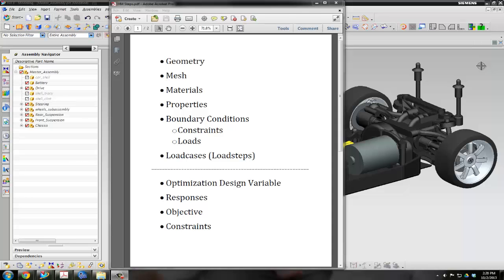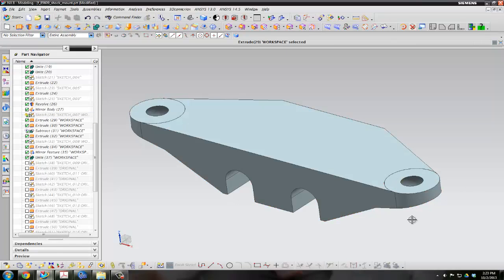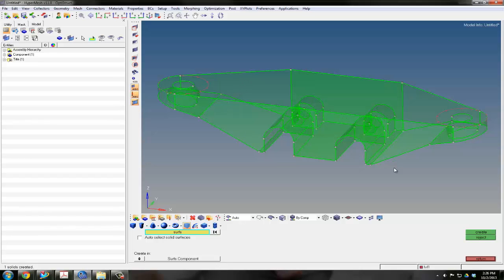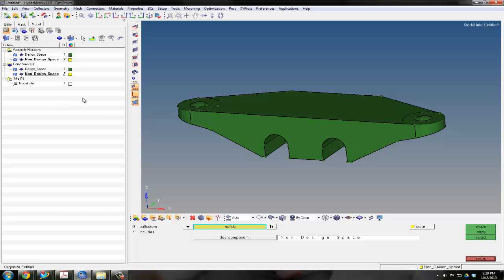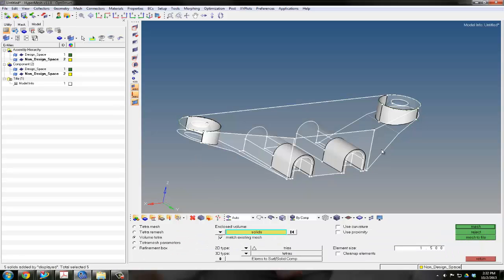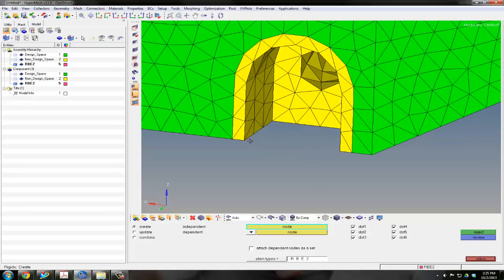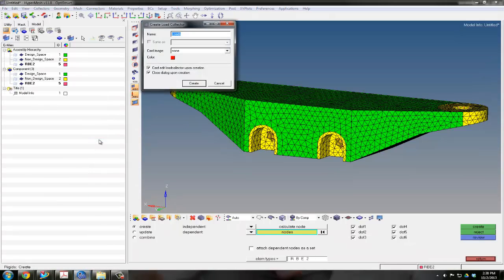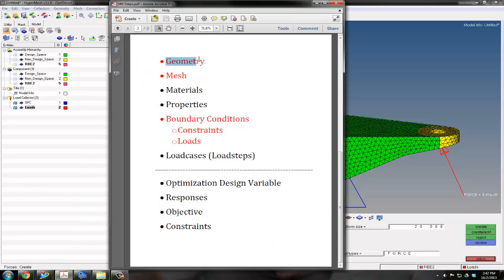Setting up the Geometry, Mesh, and Boundary Conditions in HyperMesh 11.0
This demonstration for BYU's ME 471 class shows one method of bringing geometry from a CAD system (in this case NX 8.0), cleaning up the geometry in HyperMesh, Meshing, and applying Constraints and Loads.
A video showing how to apply materials, properties, create loadsteps, and set up a topology optimization can be found
An additional video showing how to post-process the results of the optimization can be found